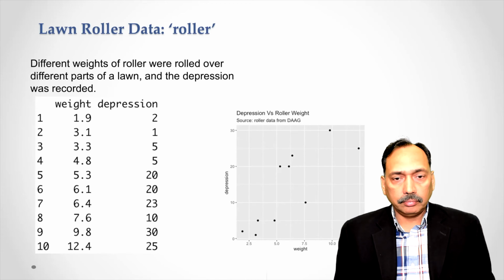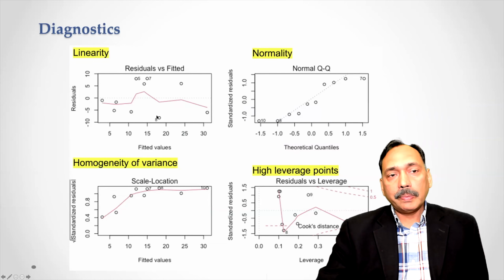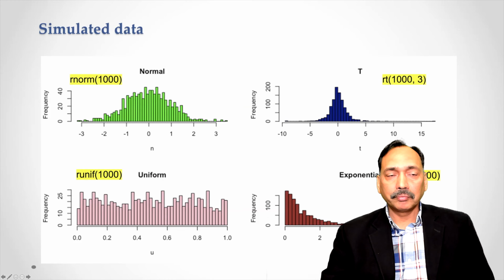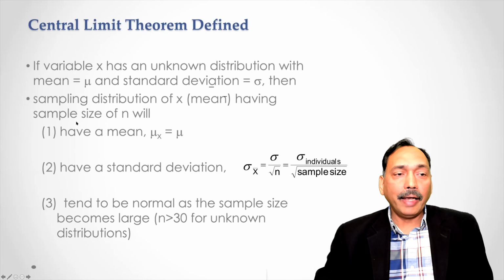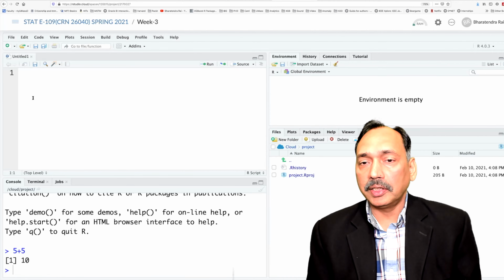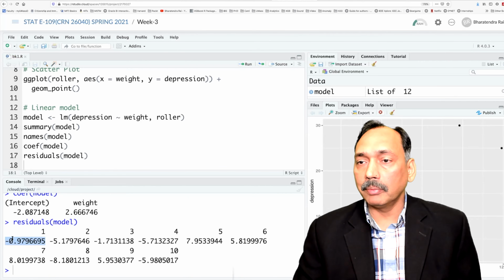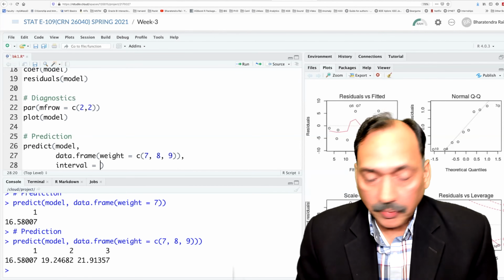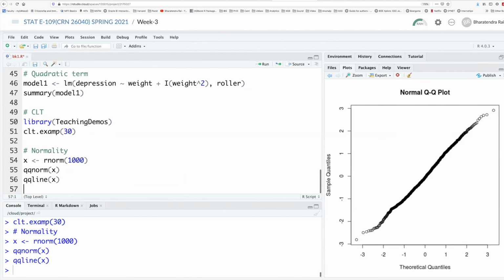#3 Statistical Distributions, Simulation & Model Assumptions in R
Week-3 topics
Statistical models;
Distributions: models for the random component;
Simulation of random numbers & random samples;
Model assumptions